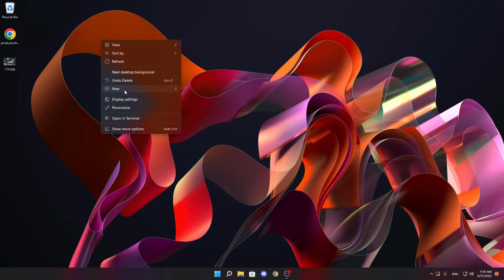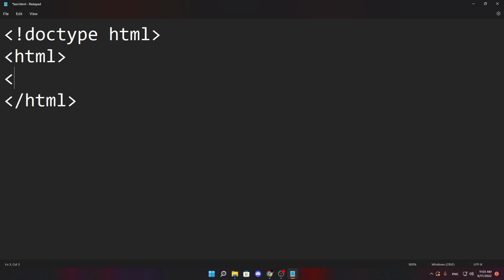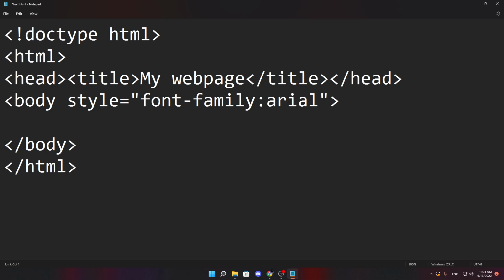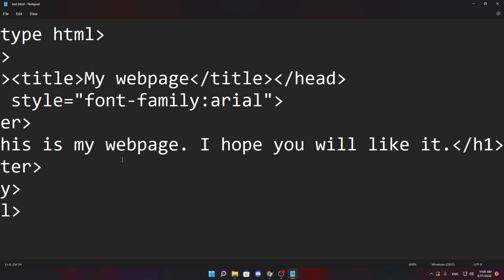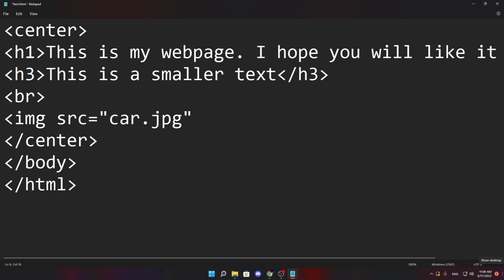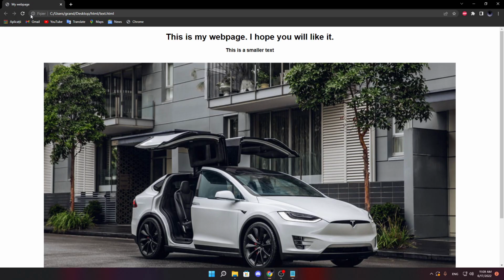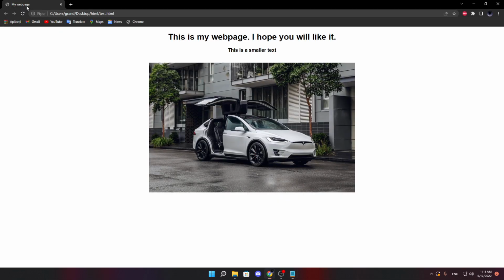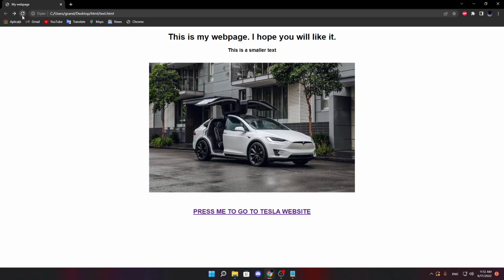How to create a webpage in HTML fast and easy (for beginners)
Hi! Thank you for reading this! If you are here, you most probably have some problems with your code. I can help you but only if you tell me what is wrong. You can do it in the comments sections or on my Instagram(link below). I hope I can help you.
This video is showing you how to create a webpage fast and easily. I made this because I like coding and I am kinda broke. I hope you like this